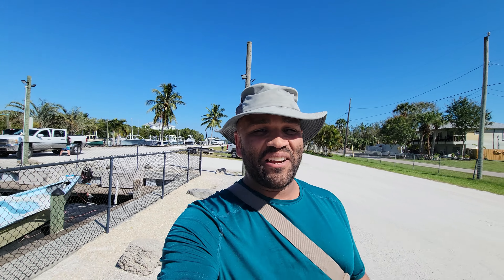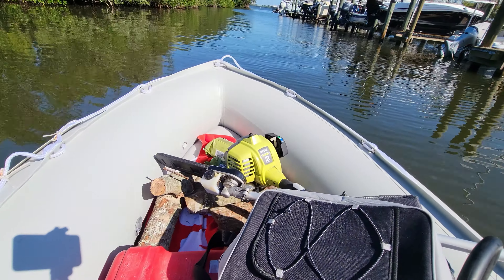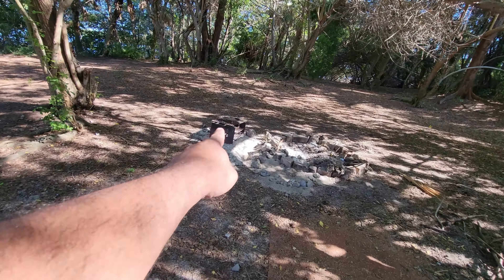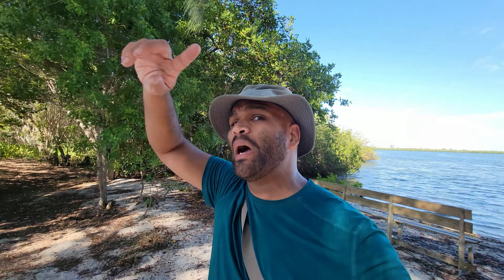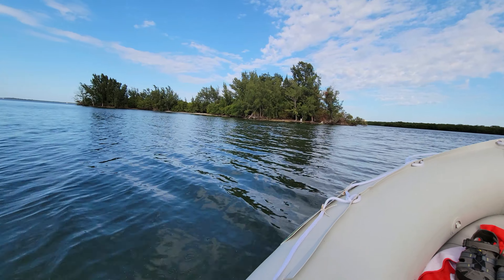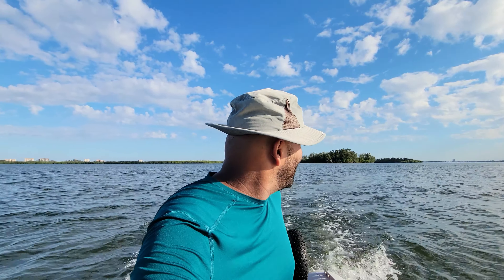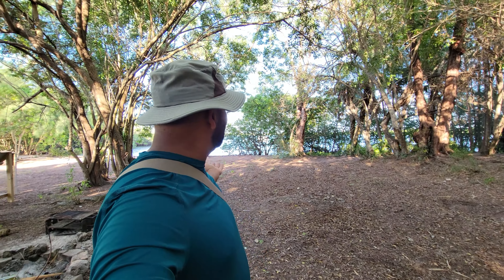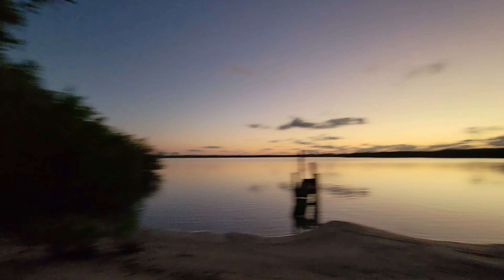Adventure Vlog #19 Spoil Island Camping in the Indian River Island # SL8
Hello again everyone, and thank you for stopping by once more. In this video, I pay a visit to a Spoil Island located in the Indian River, on the east coast of Florida. The island's official number is SL8 and there a several on these waters. I have camped near Sebastian Inlet but these islands are found about 15 miles south of Sebastian. I took off from a boat ramp called Village Marina, about 1/4 mile from the island. It only took me about 7 minutes to get to the island. I genuinely believe that one can pull off this trip with a canoe, kayak, or even a paddle board, watch out for the wake other boaters may make. All in all, it was a very relaxed and laidback trip and I look forward to doing it again.

***SHOP***
My camera is a Samsung S21 "I personally prefer the portability and power of today's flagship smartphones"
My drone is a DJI Mavic Air 2
Camping pop-up tent
Transom wheels of my inflatable boat
Solar torch lights
My inflatable bed "Ley On"
Cold Weather/Puffy sleeping bag

Link to Boatstogo "Using this link helps me to continue making videos"